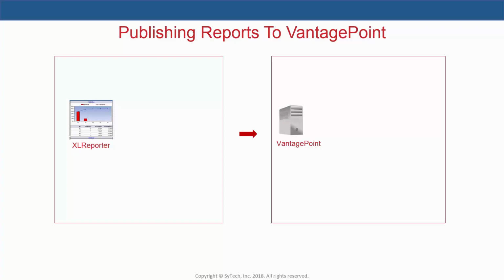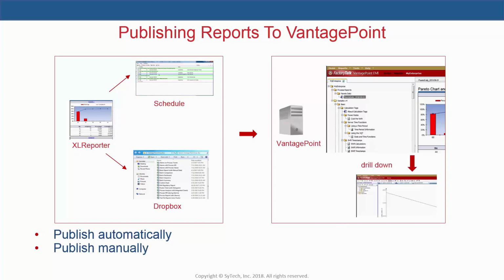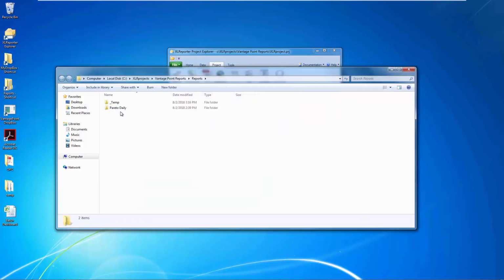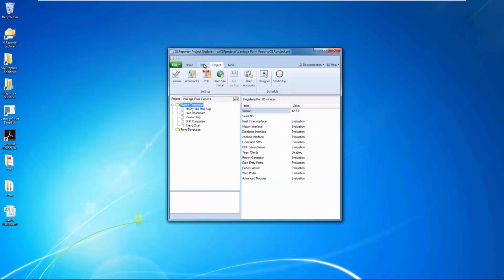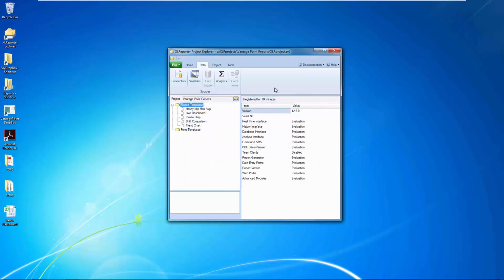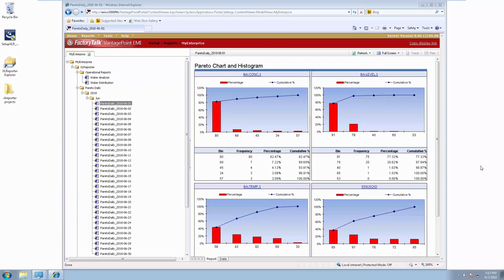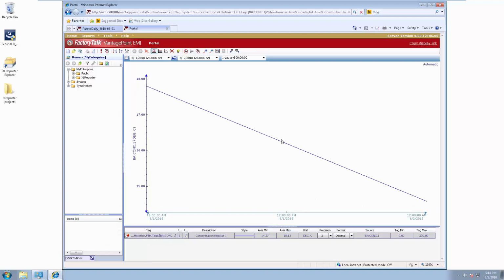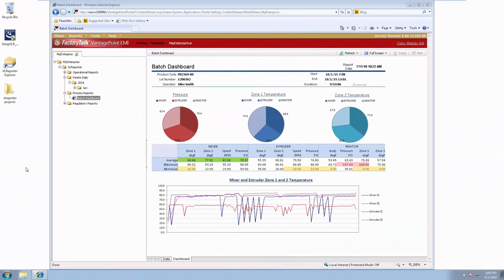Publishing to FactoryTalk VantagePoint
This video demonstrates publishing XLReporter content to VantagePoint Server both automatically as a background task, or with a file drop box on the desktop.